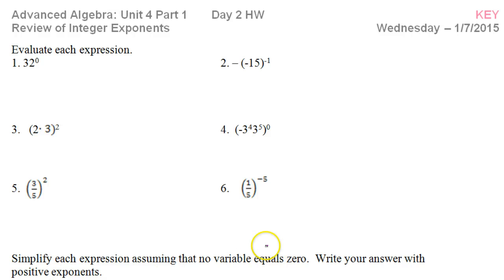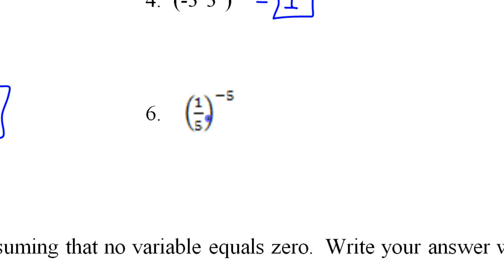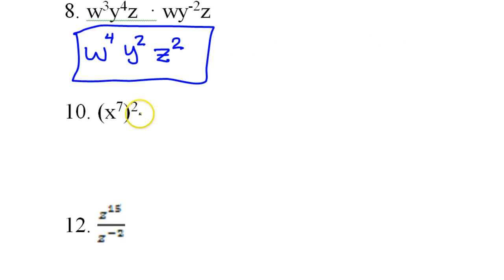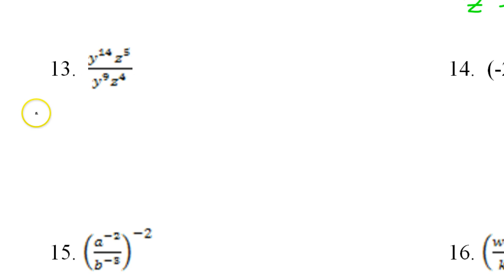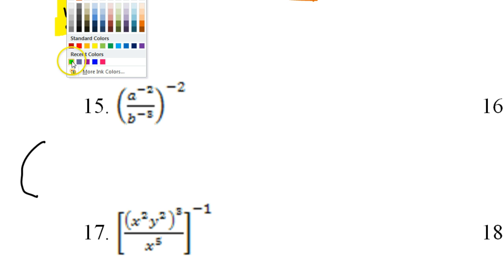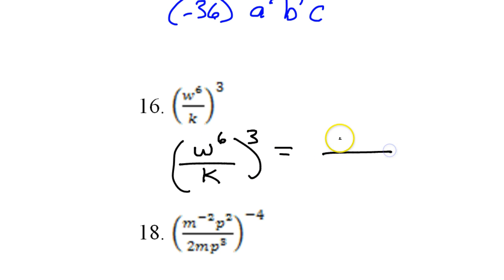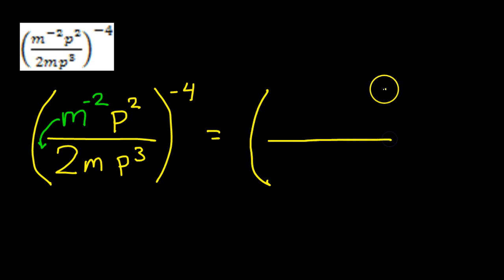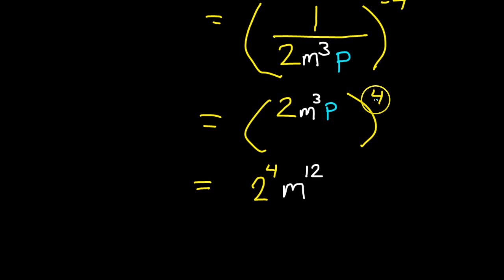Day 2 HW Simplifying Expressions with Integer Exponents